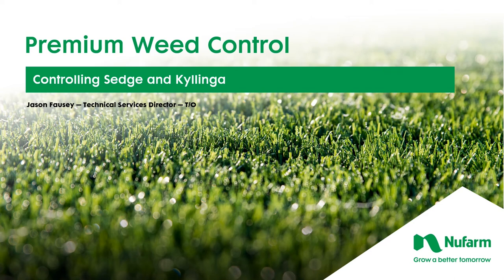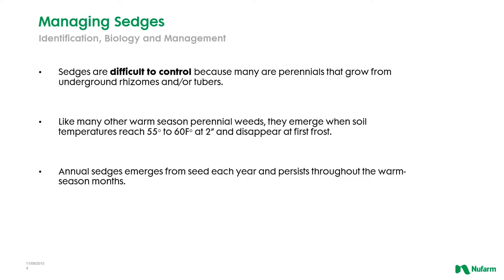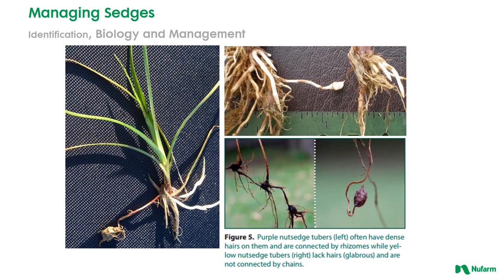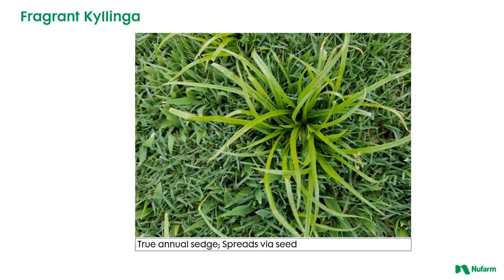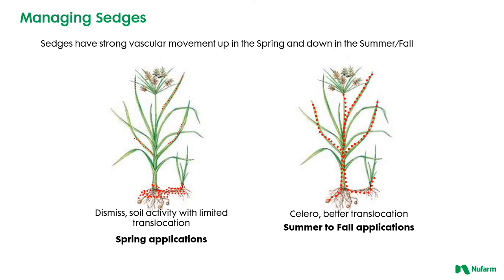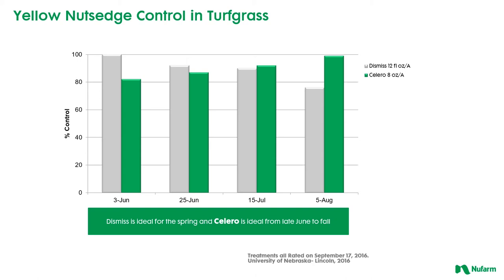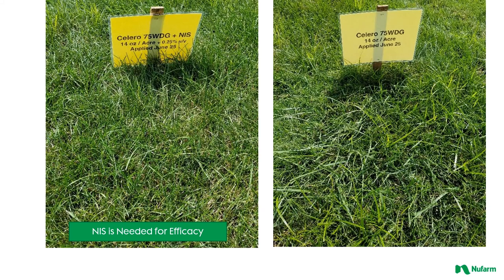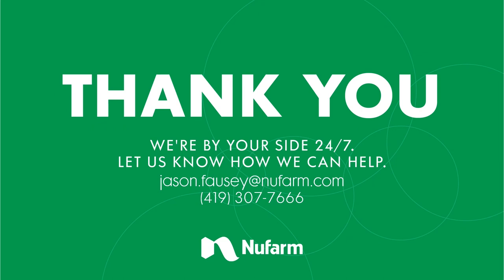Premium Weed Control for Sedges and Kyllinga - CEU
In this short webinar, Nufarm's technical services director Dr. Jason Fausey, explains how to achieve premium weed control for difficult-to-control sedges, including kyllinga.